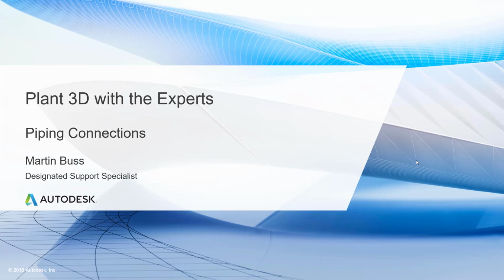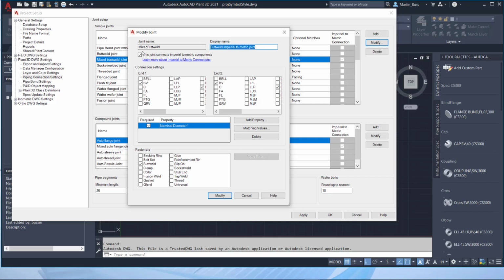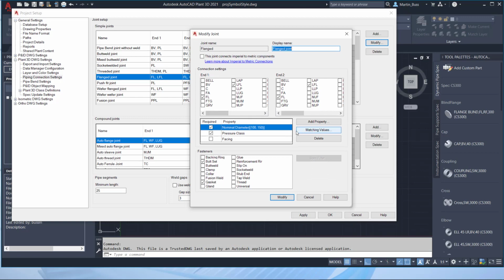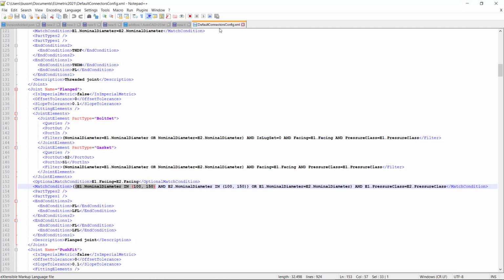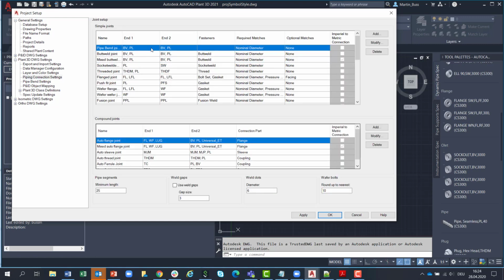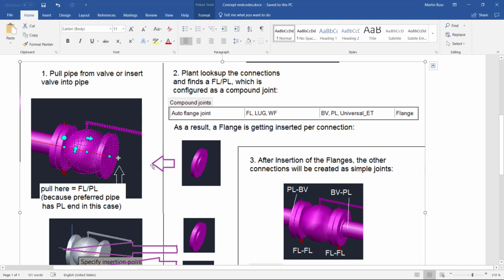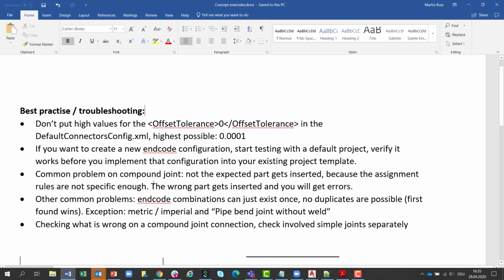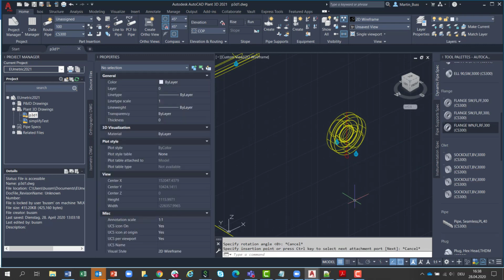Plant 3D with the Experts: End Connections | AutoCAD Plant 3D